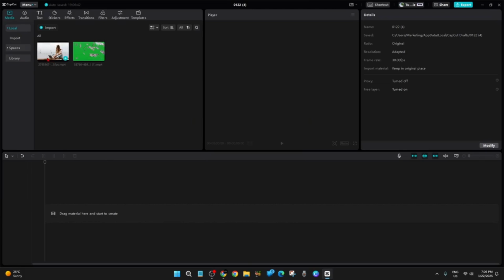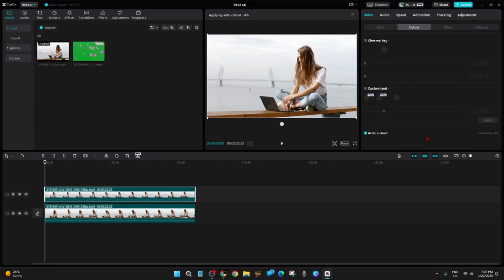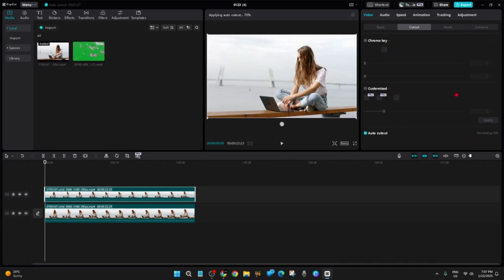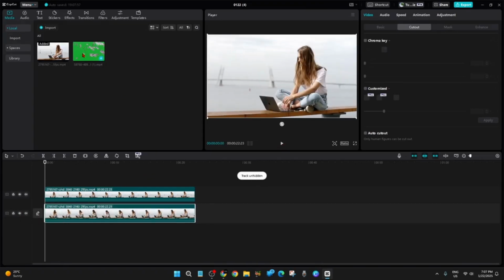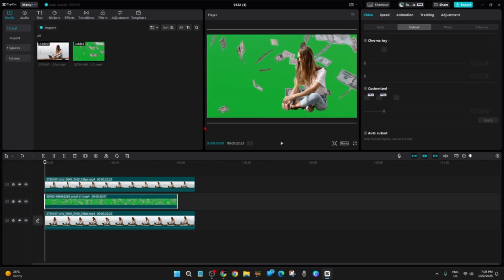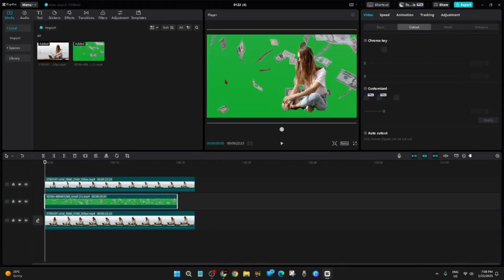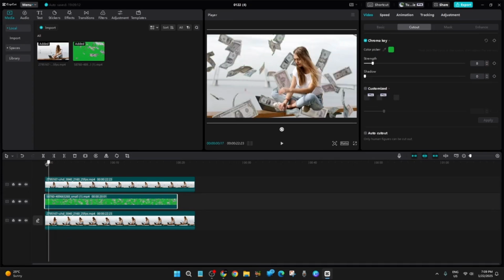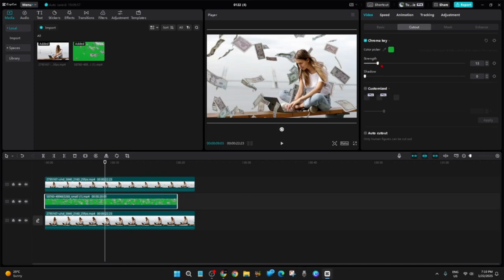How to Add a Raining Money Overlay in CapCut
In this video, we’ll show you how to add a raining money overlay in CapCut. Learn how to create fun and engaging effects by adding a dynamic money rain animation to your videos for a professional touch.

💬 **Got any questions or feedback? Drop them in the comments below!**